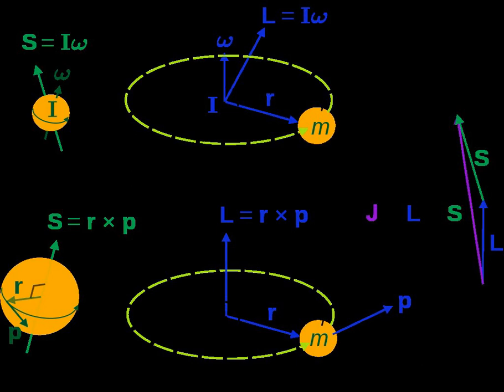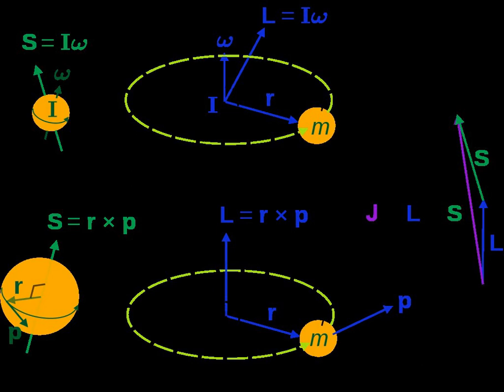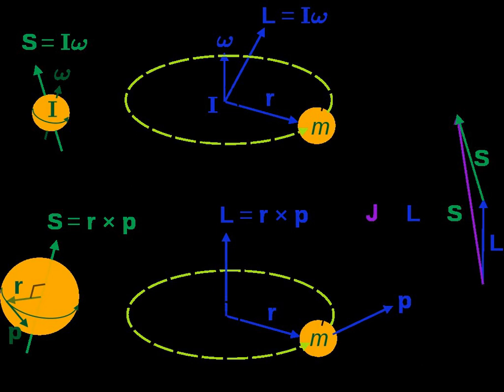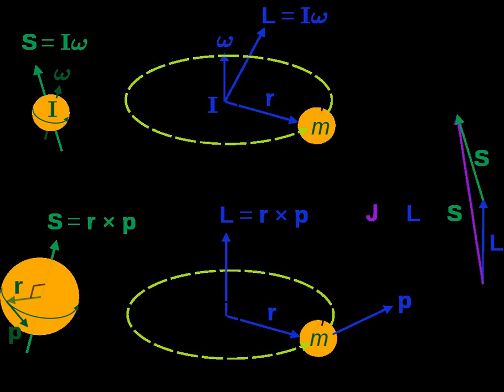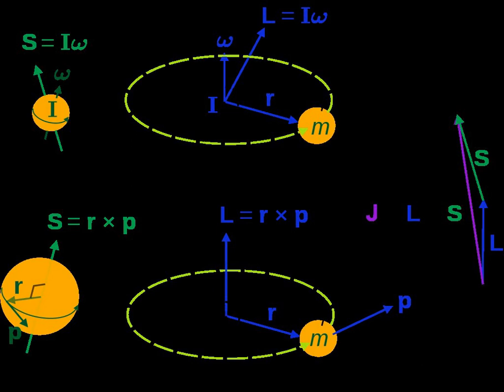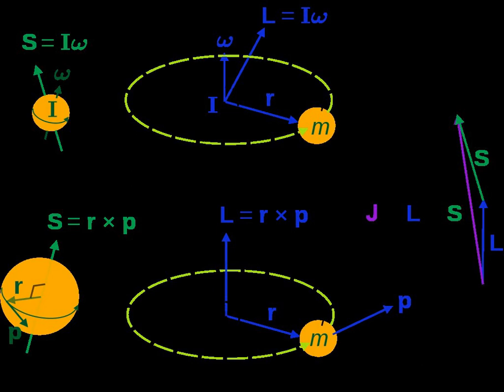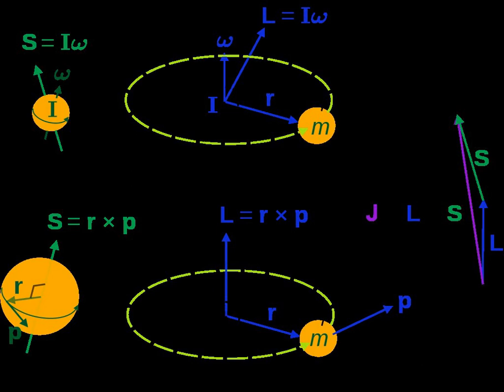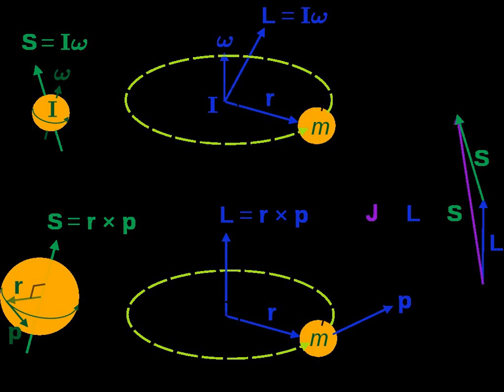List of equations in classical mechanics | Wikipedia audio article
00:00:57 1 Classical mechanics
00:01:06 1.1 Mass and inertia
00:01:15 1.2 Derived kinematic quantities
00:01:25 1.3 Derived dynamic quantities
00:01:34 1.4 General energy definitions
00:02:02 1.5 Generalized mechanics
00:02:11 2 Kinematics
00:03:21 3 Dynamics
00:03:26 3.1 Precession
00:03:35 4 Energy
00:04:07 5 Euler's equations for rigid body dynamics
00:05:21 6 General planar motion
00:06:30 6.1 Central force motion
00:07:26 7 Equations of motion (constant acceleration)
00:08:14 8 Galilean frame transforms
00:09:19 9 Mechanical oscillators
00:09:45 10 See also
00:10:34 11 Notes
00:10:57 12 References

- Socrates

SUMMARY
Classical mechanics is the branch of physics used to describe the motion of macroscopic objects. It is the most familiar of the theories of physics. The concepts it covers, such as mass, acceleration, and force, are commonly used and known. The subject is based upon a three-dimensional Euclidean space with fixed axes, called a frame of reference. The point of concurrency of the three axes is known as the origin of the particular space.Classical mechanics utilises many equations—as well as other mathematical concepts—which relate various physical quantities to one another. These include differential equations, manifolds, Lie groups, and ergodic theory. This page gives a summary of the most important of these.
This article lists equations from Newtonian mechanics, see analytical mechanics for the more general formulation of classical mechanics (which includes Lagrangian and Hamiltonian mechanics).